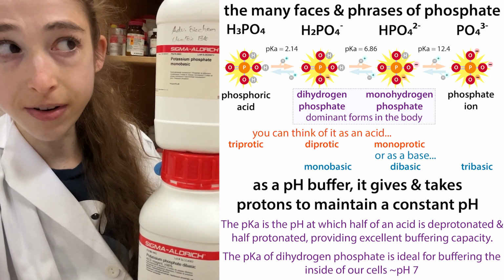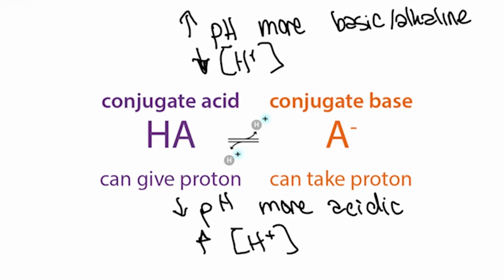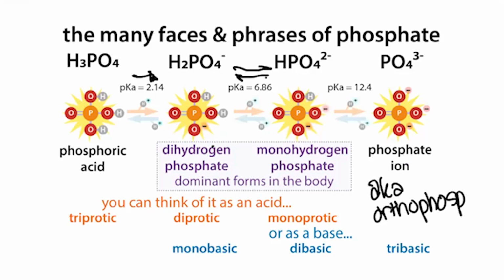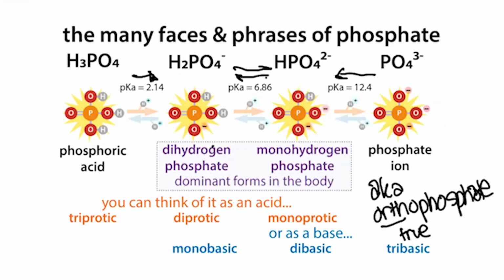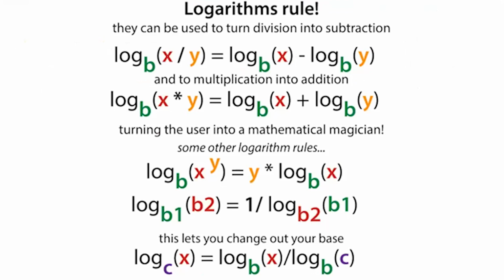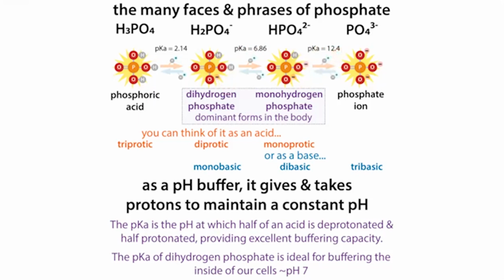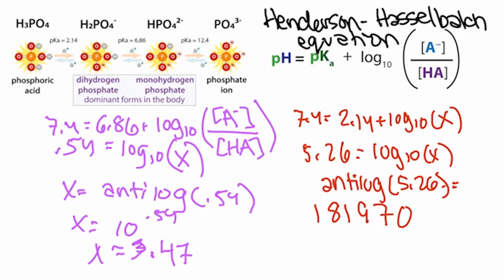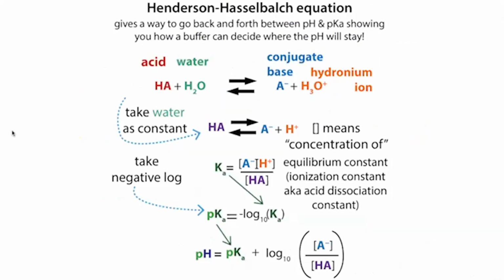Phosphate forms (names, pKa's, etc.), buffers basics, & intuition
Dihydrogen phosphate (H₂PO₄⁻) is monobasic
and
Monohydrogen phosphate (HPO₄²⁻) is dibasic

You can remember this by reasoning through it…

Starting by recognizing that a phosphate ion in its fully deprotonated form (PO₄³⁻) has 3 oxygen atoms “up for grabs” by protons (we don’t worry about that 4th one that’s drawn double bonded because it’s super duper duper unlikely to protonate).

If something takes a proton we say it acts as a base. So this is tribasic.

If one of the O’s takes a proton, you get monohydrogen phosphate, which we can call monoprotic. Now you just have 2 open O’s up for grabbing, so it’s dibasic.

If one of those takes a proton, we get something that’s triprotic. And this is basically its fully acidic form, so we just call it phosphoric acid. Sometimes it’s called orthophosphoric acid, with “ortho” meaning “true” - and, similarly, a phosphate ion, .PO₄³⁻, is sometimes called orthophosphate.

So we have the 4 possible forms, but we really only have to worry about the “middle two’ (dihydrogen phosphate (H₂PO₄⁻) and monohydrogen phosphate (HPO₄²⁻)) in our bodies and biochemical buffers because the extremes are too extreme to be found at physiological (bodily) pH. How do I know? By looking at the pKas (2.14 for phosphoric acid, 6.86 for dihydrogen phosphate, and 12.4 for monohydrogen phosphate).

but the gist it’s the pH at which half of an acid will be protonated, half deprotonated. Each pH unit above the pKa you are (where there are fewer protons around), you get 10-fold less protonated, and each unit below (where there are more protons available to take) gives you 10-fold more protonated. We’re typically way above phosphoric acid’s pKa, so it will almost all be deprotonated. And we’re way below  orthophosphate ion’s, so it will almost all be protonated. This leaves dihydrogen phosphate and monohydrogen phosphate, which are both present at appreciable levels at physiological pH. So much so that you have enough of each to sop up added acid or base, keeping pH stable - good buffer for our cells and cell-mimicking mixtures in the lab.

When we deal with these in the lab, we’re typically dealing with them in salt form, where these negatively-charged ions (anions) are neutralized by hanging with a positively-charged ion (cation). In the lab, these are most commonly sodium or potassium. Each of those has a +1 charge (i.e. Na⁺ or K⁺), and thus can serve as a sort of placeholder for a proton. So the number of these you have is going to be equal to the number of basic sites - so you get:
* monobasic salts: KH₂PO₄ & NaH₂PO₄
* dibasic salts: K₂HPO₄ & Na₂HPO₄

But beware that the one-to-one thing only applies if you have monovalent (singly-charged) cations. If you have a cation with a higher charge, this won’t hold true because you’ll need fewer to neutralize it (eg 1 Mg²⁺ with dibasic to give you MgPO₄²⁻).

Note: A word of caution about phosphate is that it can form salts when we don’t want it to - it can chelate some metals in solutions.

You can use the Henderson-Hasselbalch equation (pH = pKa + log[A⁻]/[HA]) to figure out how much of each to mix to get a buffer of the desired pH. And you can use the same formula to figure out what proportion of each form you’ll have in a solution of a given pH. Here’s much more on it:

And in today’s video, I show some examples.

As always, hope this all helps!

P.S. just got an Apple Pencil and am still trying to figure out the best way to use it in my videos (and practicing writing neatly on an iPad…)